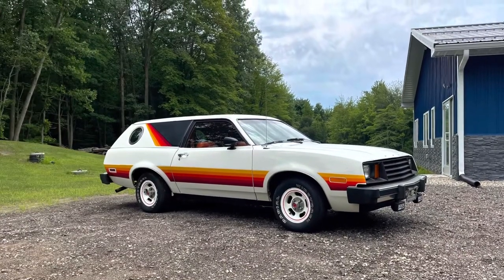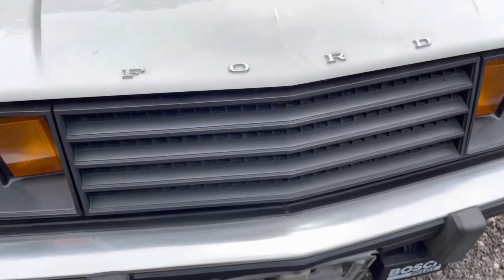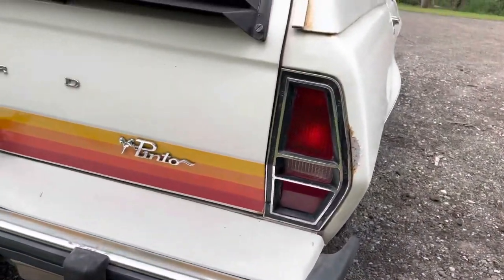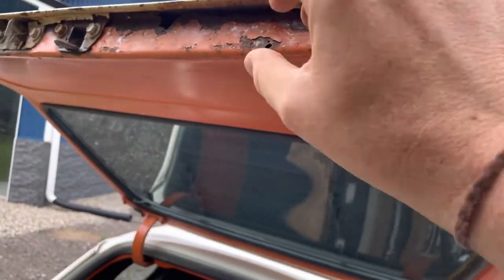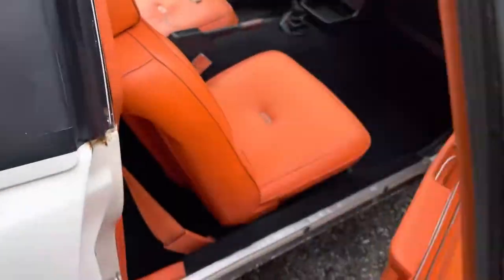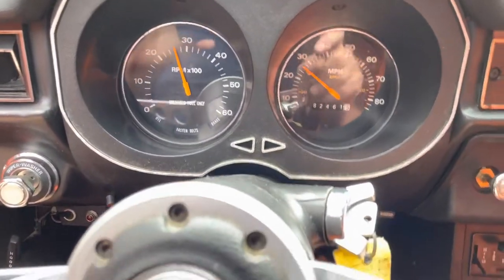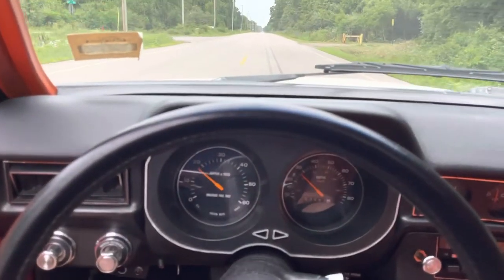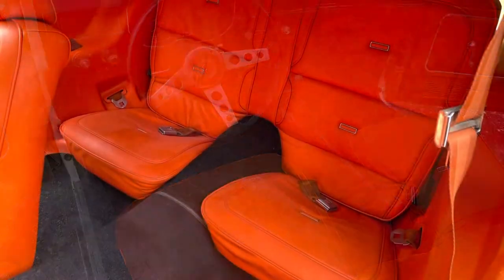1979 Ford Pinto Cruiser Wagon Rare- SOLD